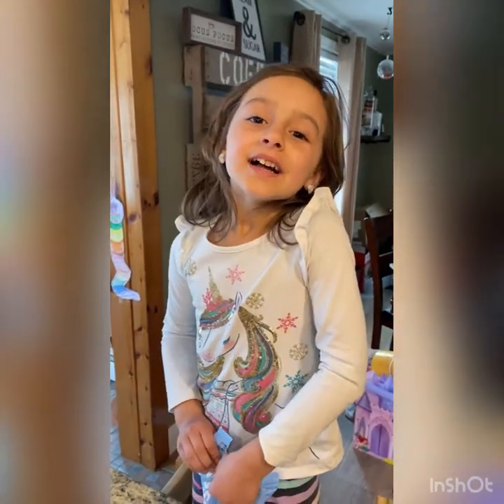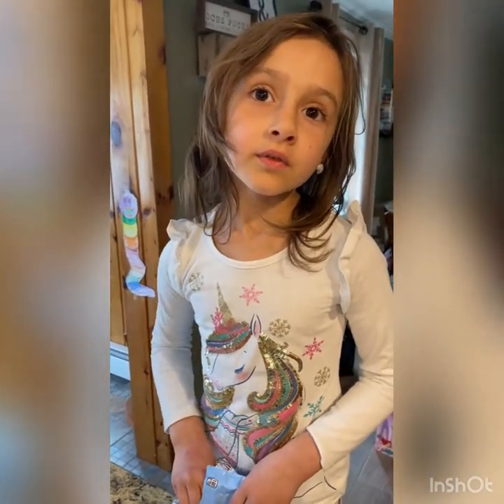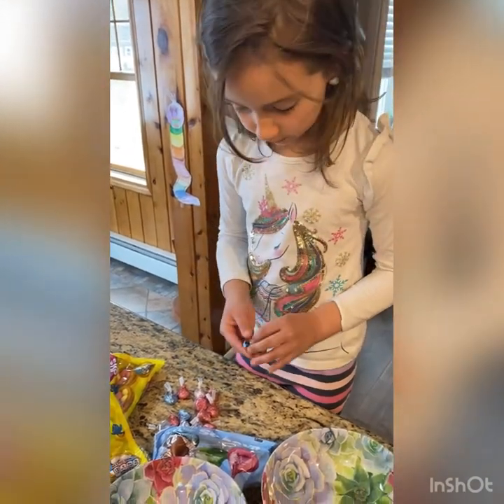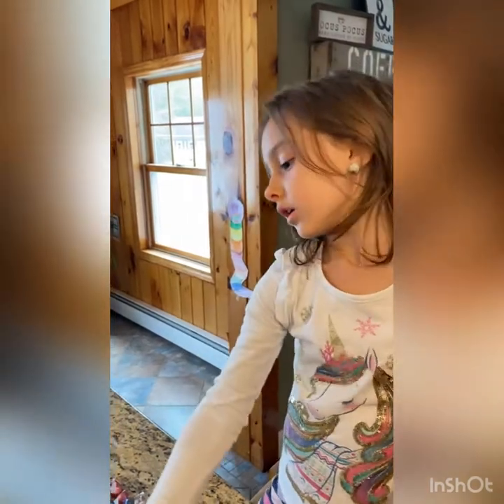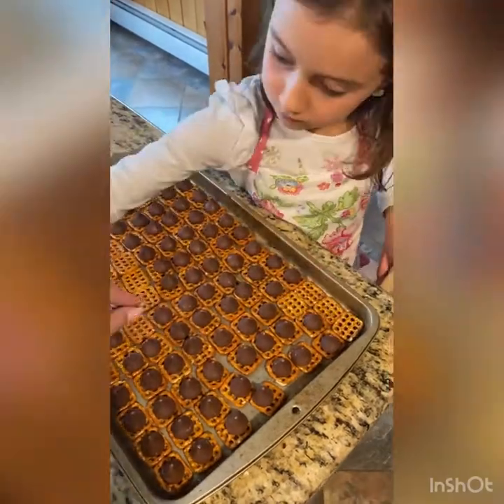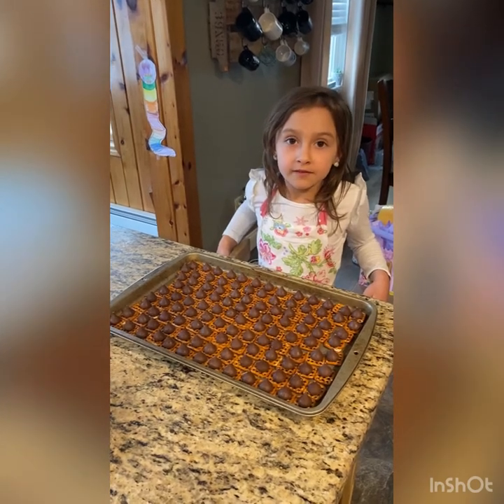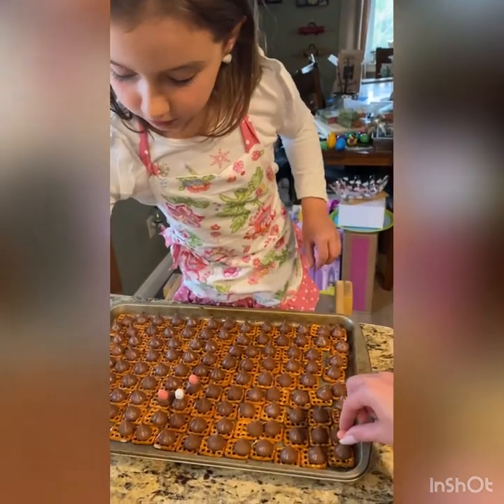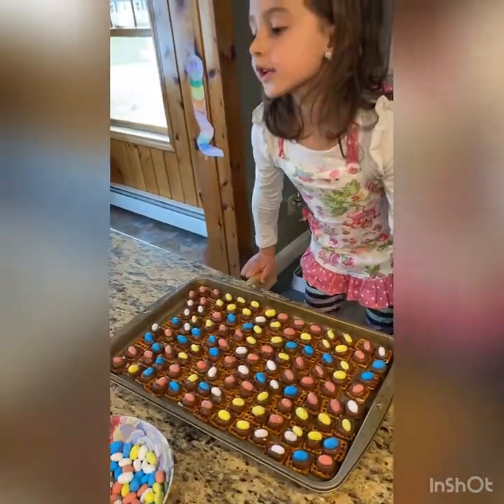Colette’s Crafty Corner- Easter Bird’s Nest Snacks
Today we’re making Easter Birds nest snacks. They don’t have to be just for Easter, you can use M&M’s to fit for any occasion!